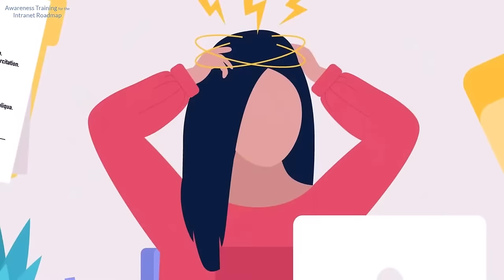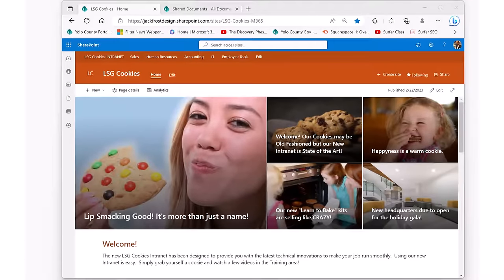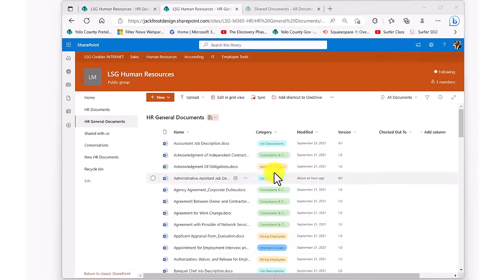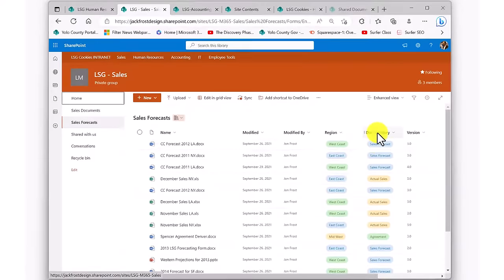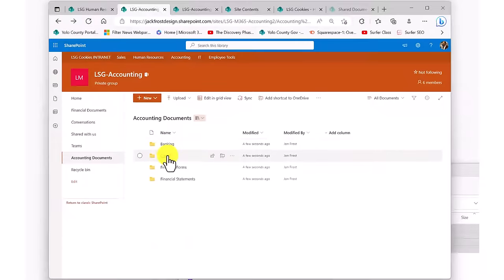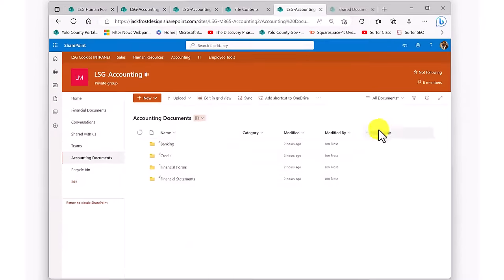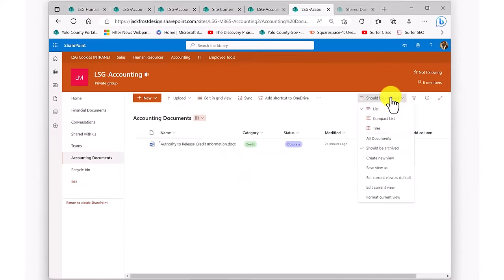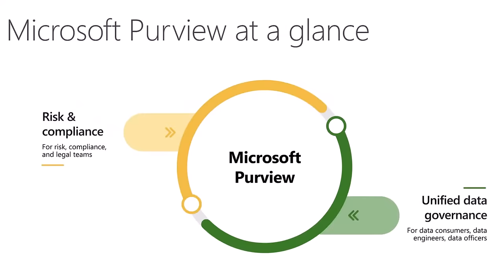SharePoint Solves Document Management: High-Speed Overview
How SharePoint, a component of the Microsoft 365 platform, can solve the modern document management problem.   👉Need help?  Schedule a **FREE introductory meeting** with us to get started immediately.

The video highlights the features and benefits of using SharePoint Online, including document storage, version control, access control, collaboration, and searchability. The presenter emphasizes how SharePoint integrates with other Microsoft 365 applications and tools to provide a comprehensive document management solution.

📃Have questions? Schedule a Teams Meeting

⌚ Timestamps
0:00 Introduction SharePoint Solves Document Management
0:54 Why Intranets and SharePoint
1:20 Intranet Structures
3:00 Document Libraries and Version History
5:00 One Version of the Truth
6:20 Meta Data
14:14 Edit Meta Data in Libraries in Grid view (FAST)
15:36 Libraries Views
20:00 SharePoint Search
20:25 Review of the Document Management Features
22:24  Conclusion and Contact Jack Frost Design

👉Need help with your document management? Schedule a **FREE introductory meeting** with us to get started immediately.

📚 Visit Our Resource Center for additional Blogs, eBooks and Videos on Demand